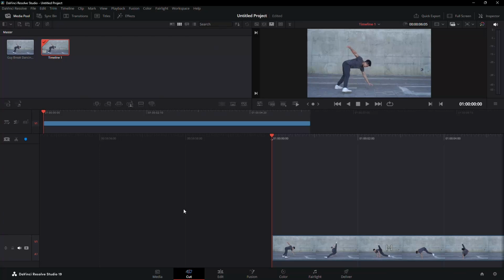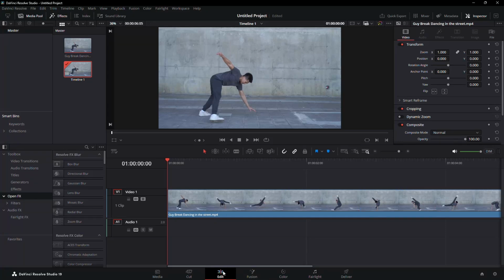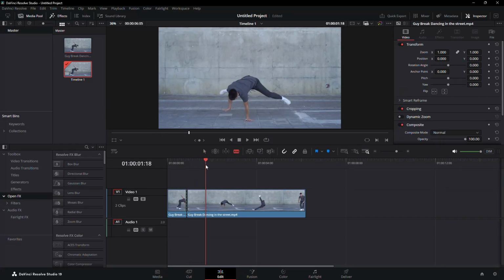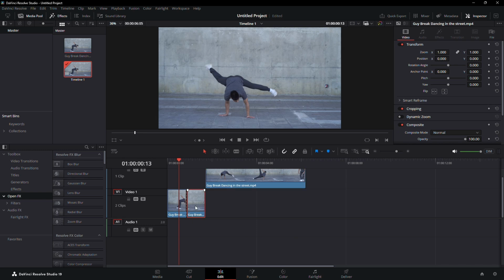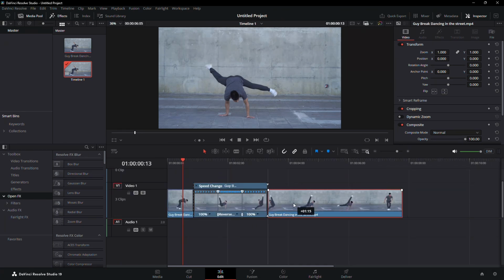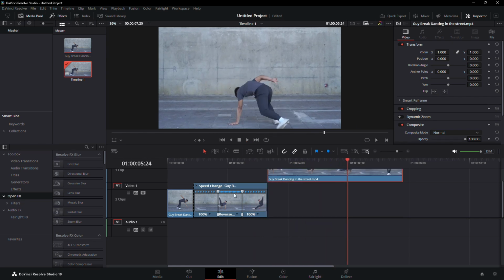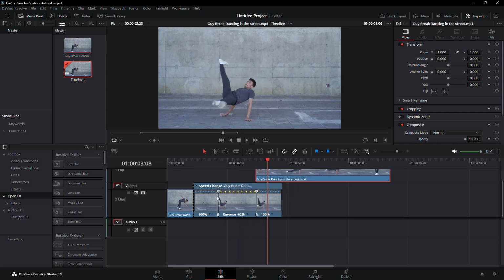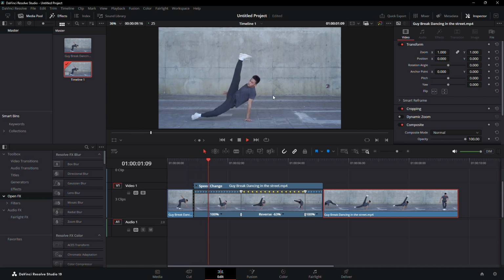VHS Rewind Effect DaVinci Resolve (Full Tutorial)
In this short tutorial I show you how to get the VHS Rewind Effect in DaVinci Resolve.